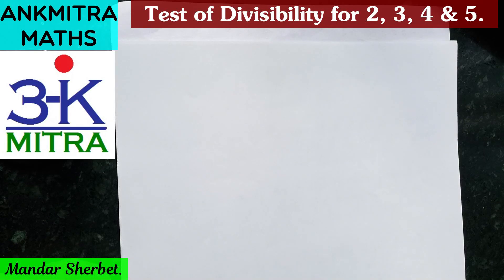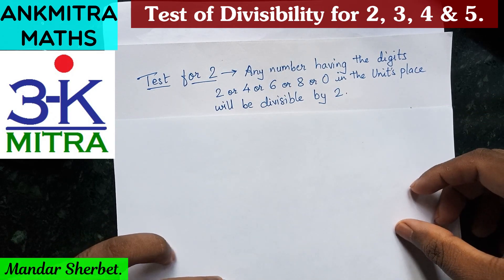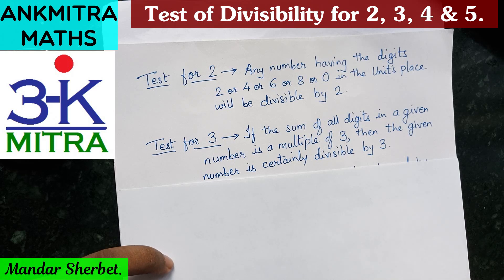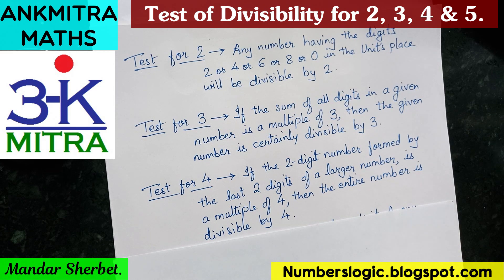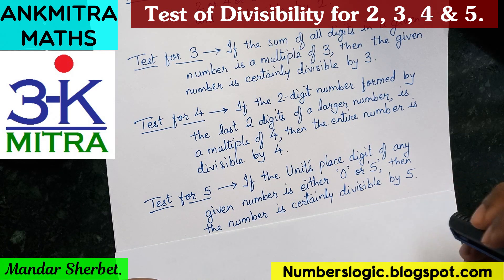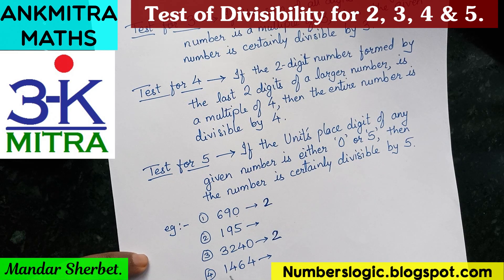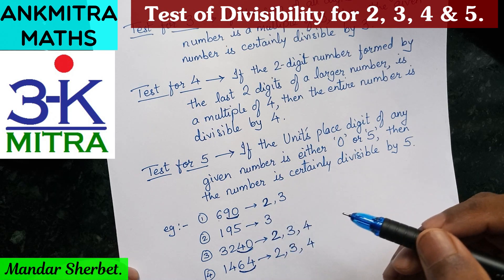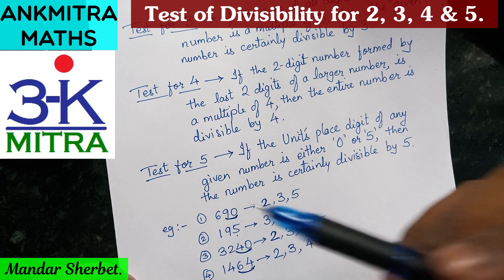Maths Basics || Test of Divisibility for 2, 3, 4 and 5 || Maths made Easy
Explained in a Simple way with Logic, the concept of Test of Divisibility for the digits 2, 3, 4 & 5. This will be very useful for students of Class 6 & above. In a separate videos, I will be covering the Test of Divisibility for 6, 8, 9 & also for 11.